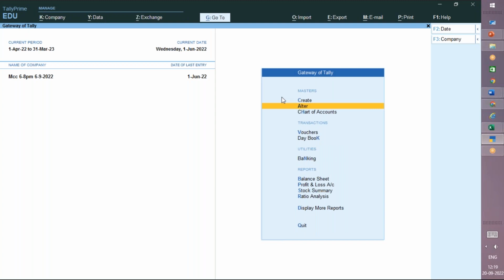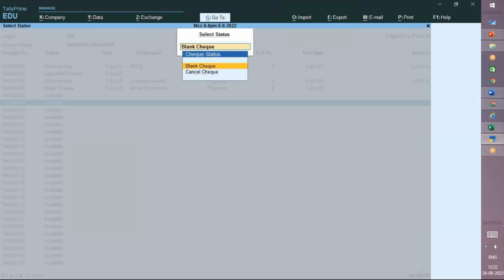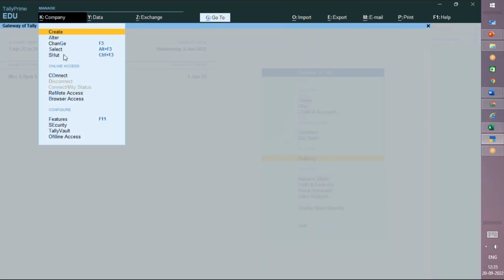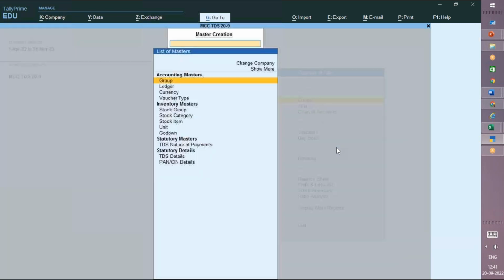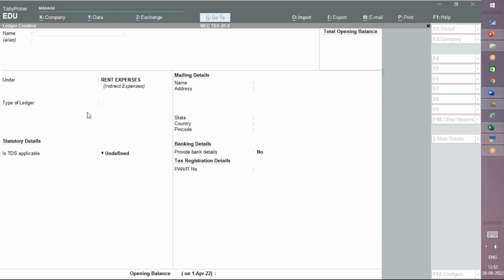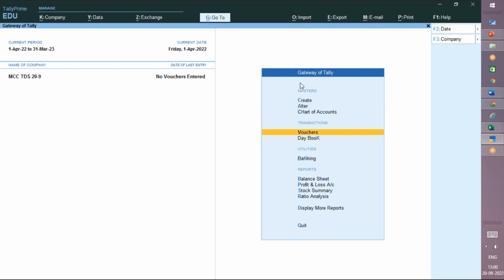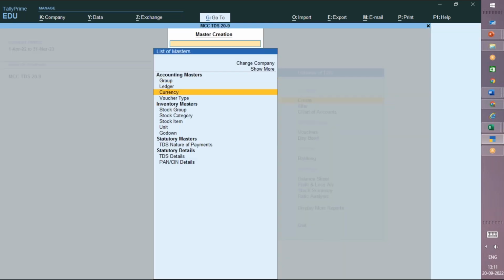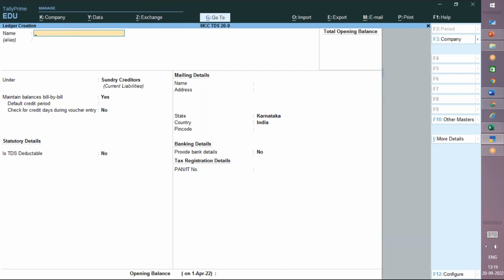VaralakshmiTally 20th Sep Mcc